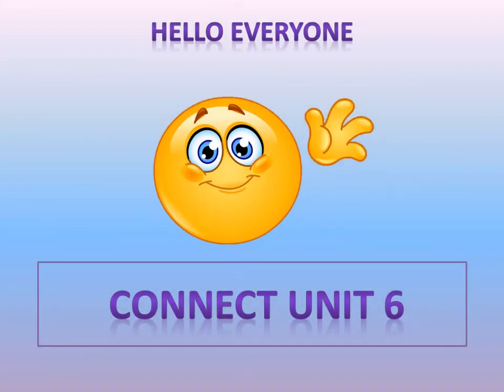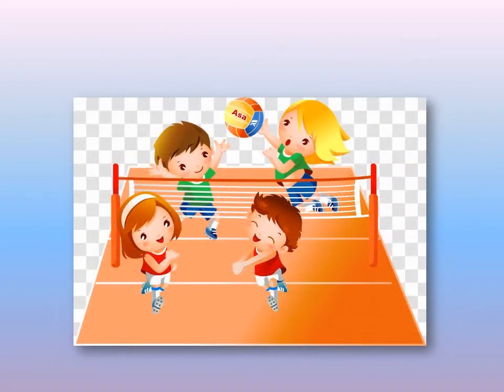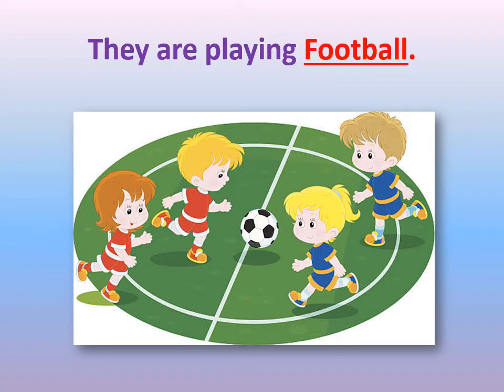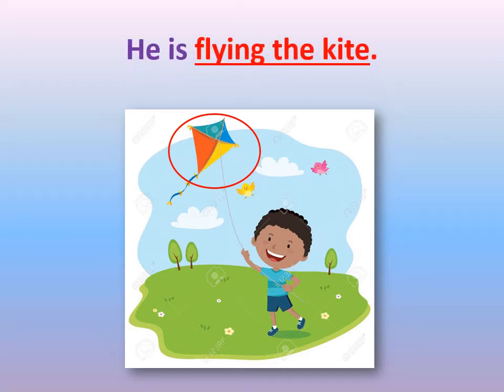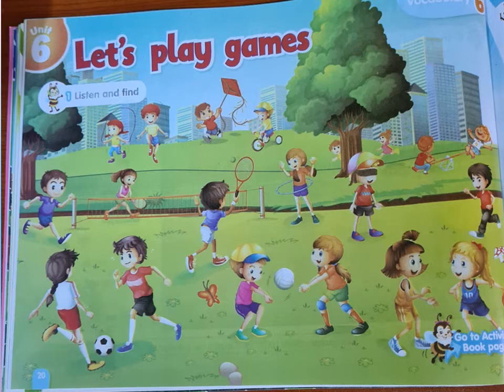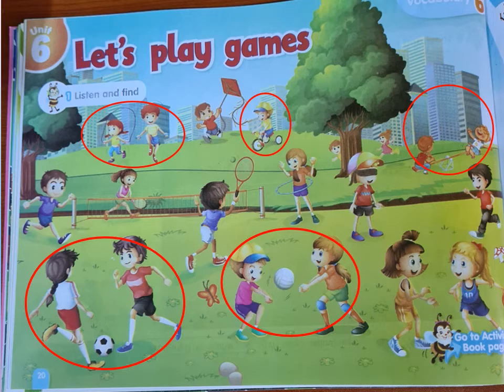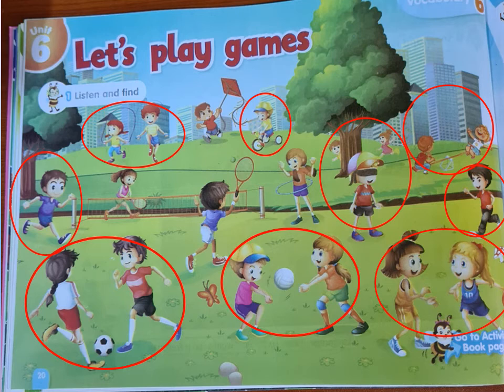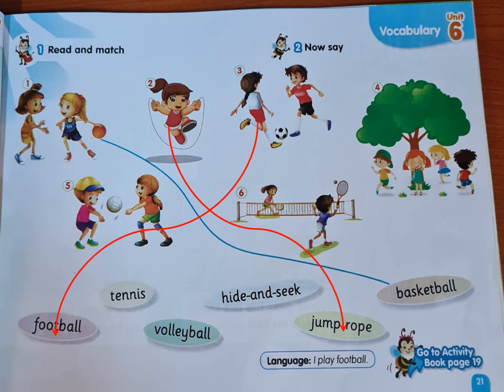Connect "K.G2 (Week 6 ) 2nd term